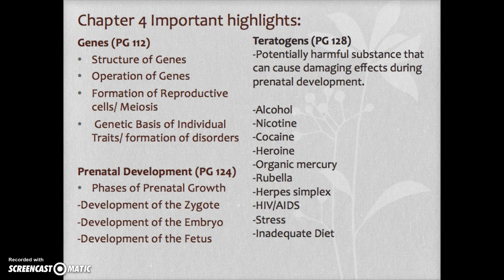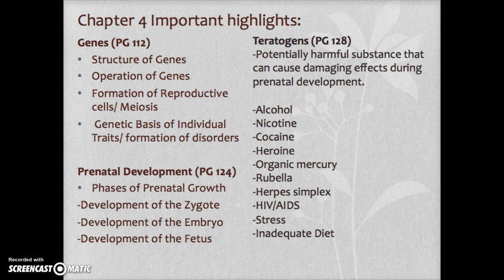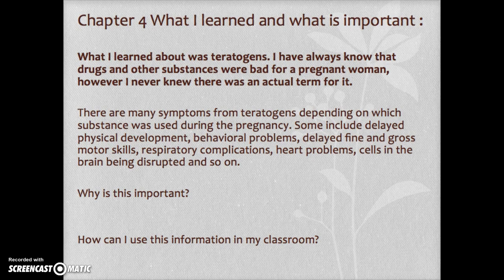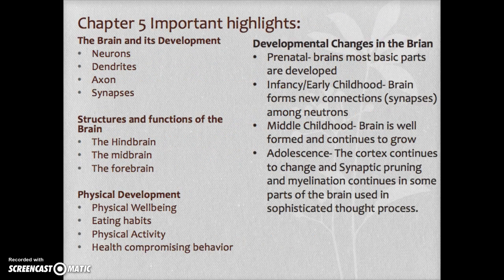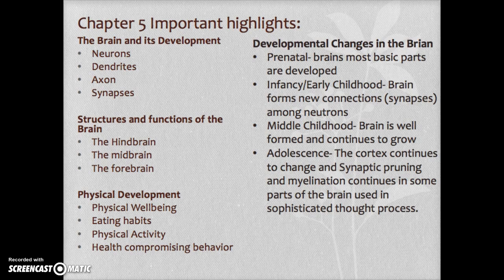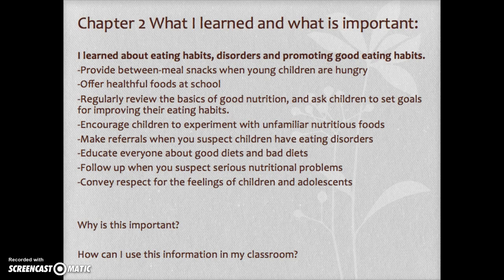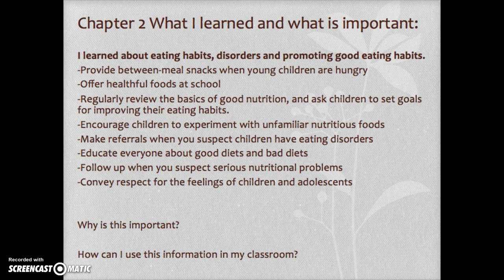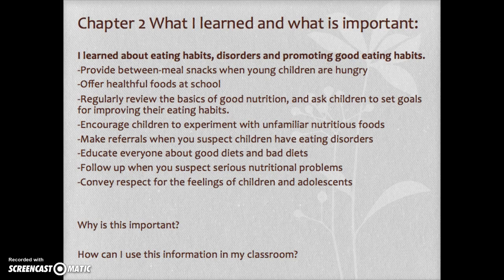Module 2 summary